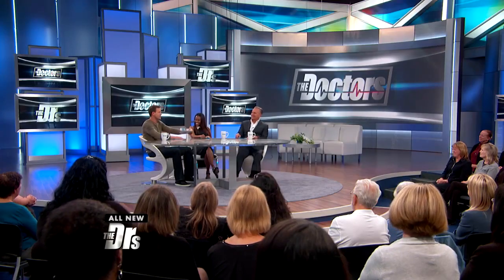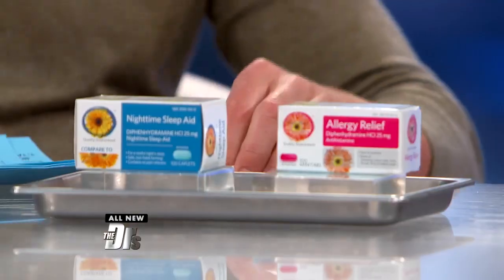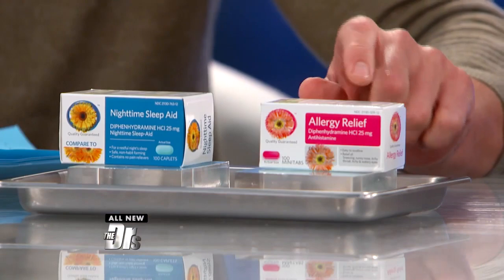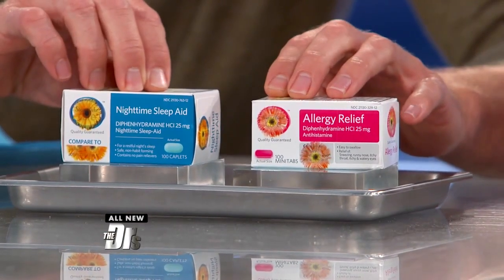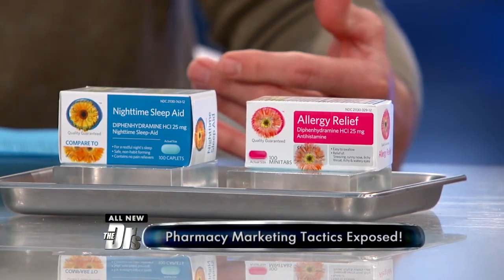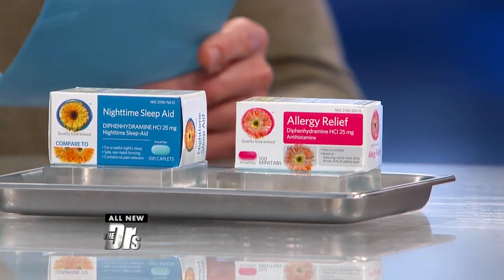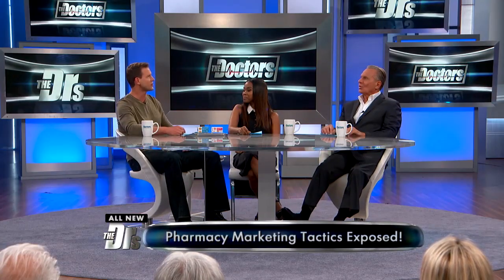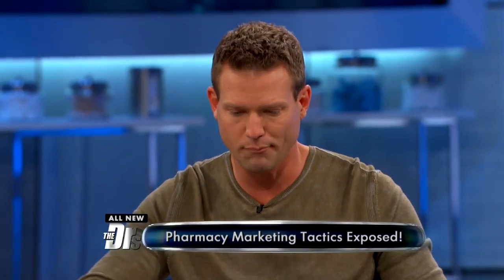Pharmacy Marketing Tactics Exposed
The Doctors examine how medication labels can be misleading and how often two products with the same ingredients can be marketed as different items.